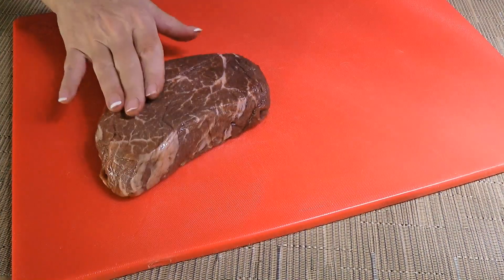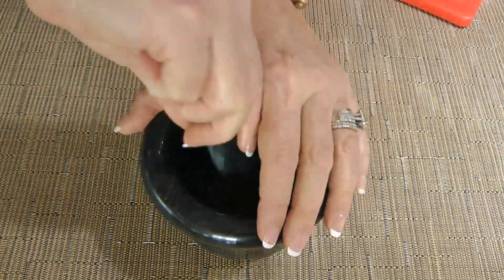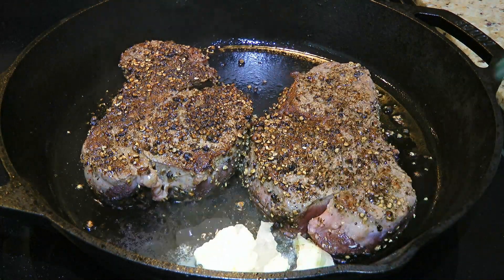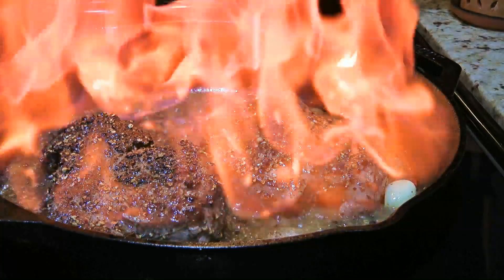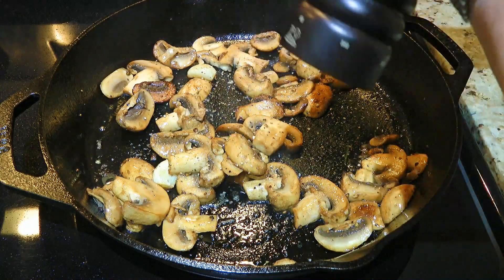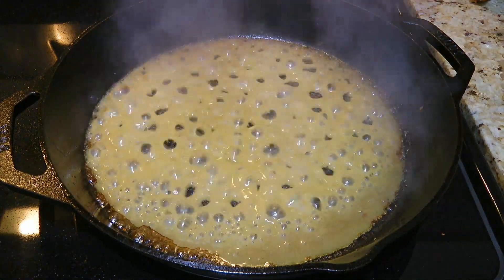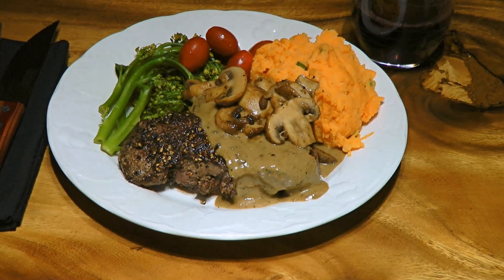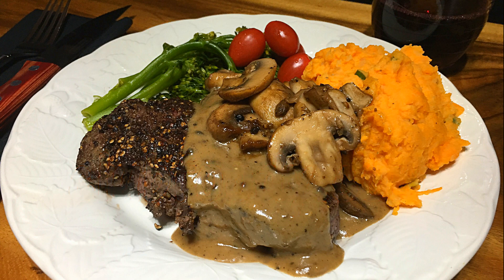Steak au Poivre Recipe (Steak with Peppercorn Sauce) 🥩 - Episode 635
Bonjour my friends! I’m Frankie and in this episode, I'll show you how to make my Steak au Poivre (Steak with Peppercorn Sauce) recipe. 🥩

for ingredient amounts, directions and much more!